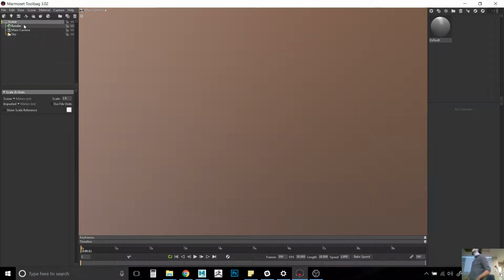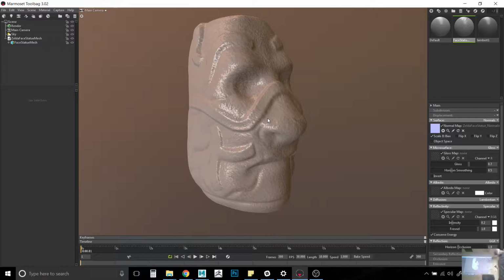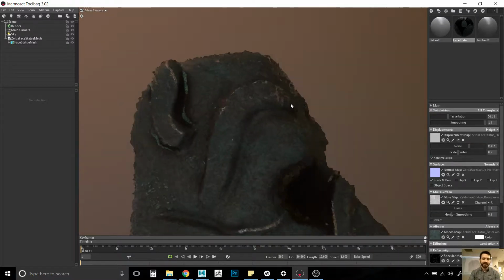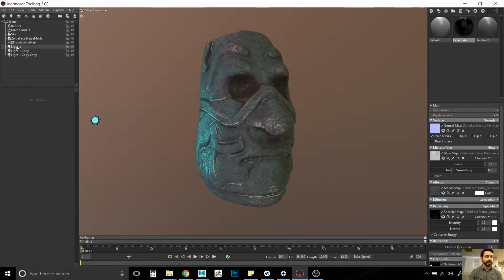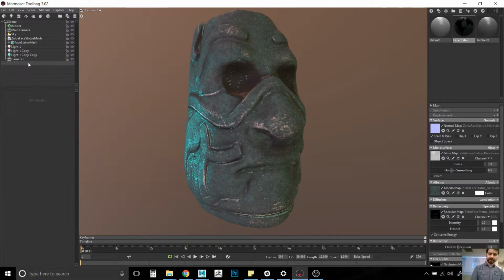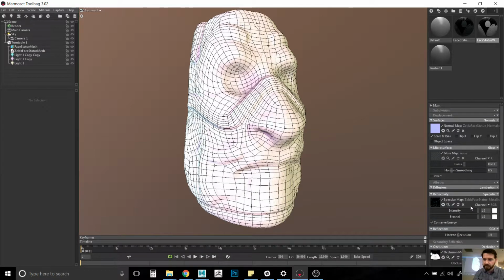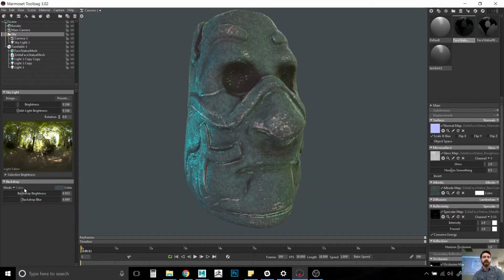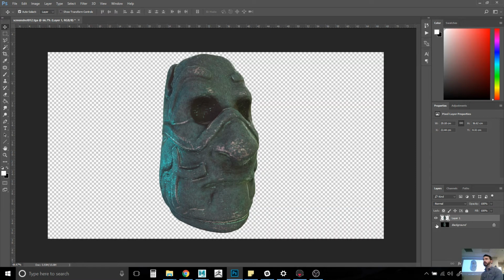AIE Lafayette Lecture - Marmoset Toolbag 3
AIE Lafayette lecture going over how to create real-time renders using Marmoset Toolbag 3.